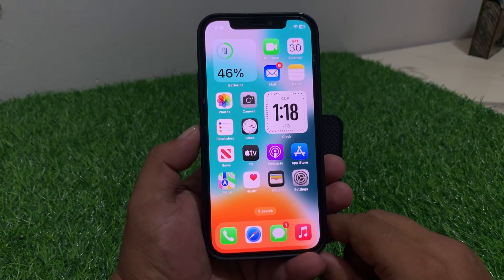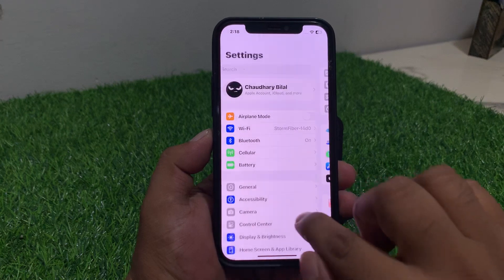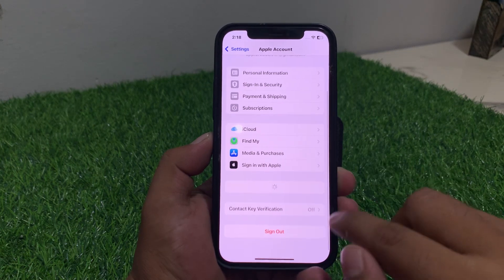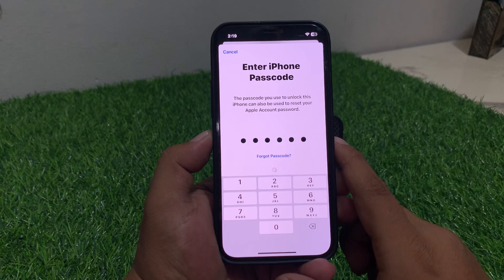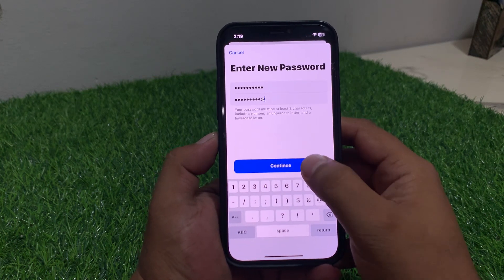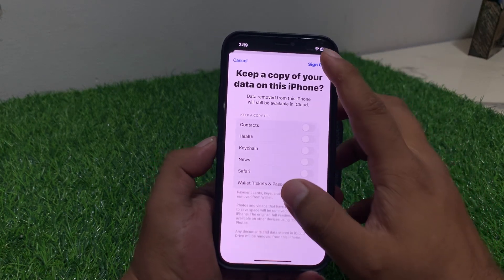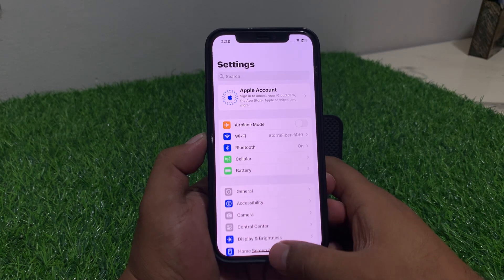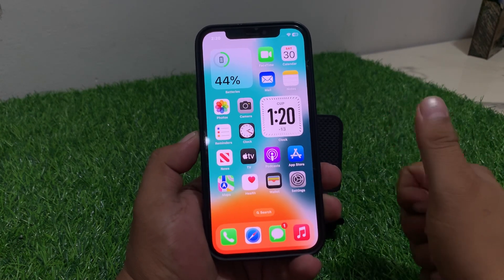How To Reset iPhone Apple iD Password iF Forgotten (2025)